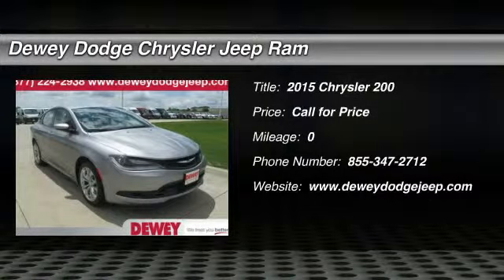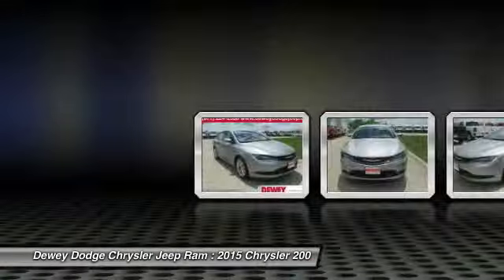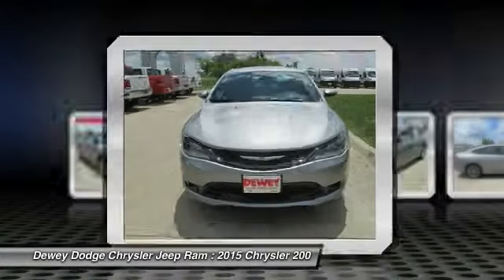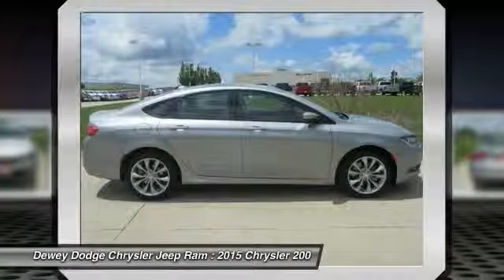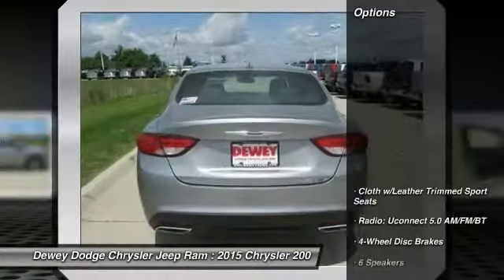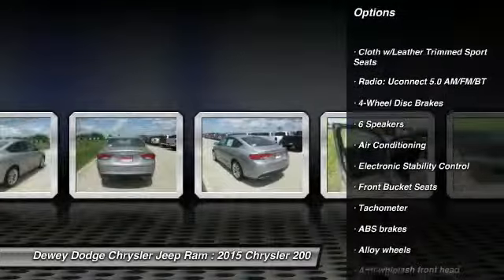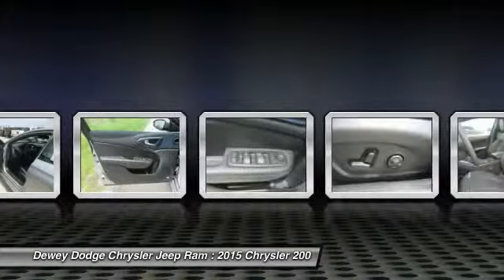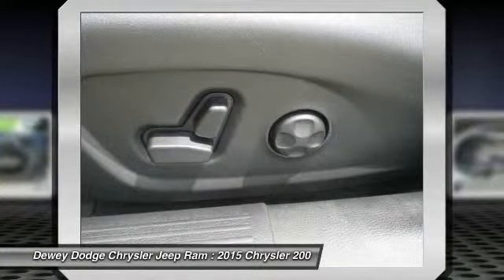2015 Chrysler 200 Ankeny Des Moines Ames Iowa C15004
You'll love this 2015 Chrysler 200. This is a car you'll want to take home. With  miles, it features Automatic transmission and an exterior color of Silver. Call and get in touch with Dewey Dodge Chrysler Jeep Ram directly, and be the first to open the car door today!